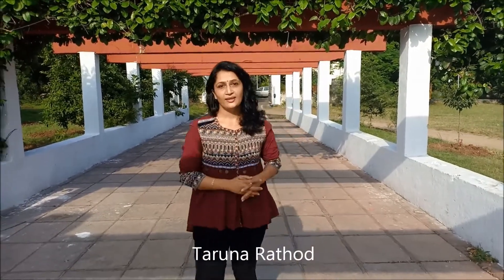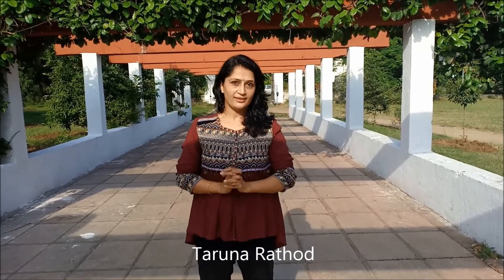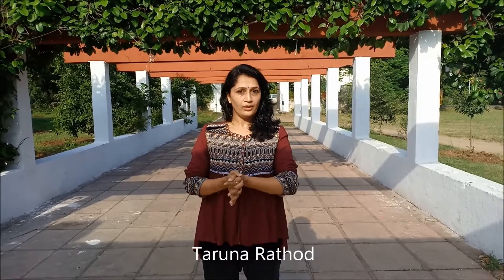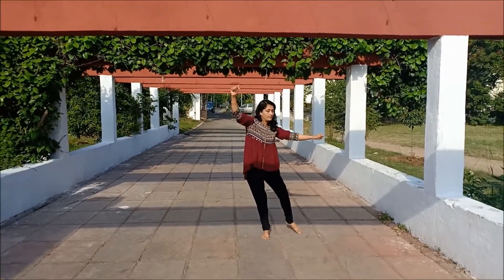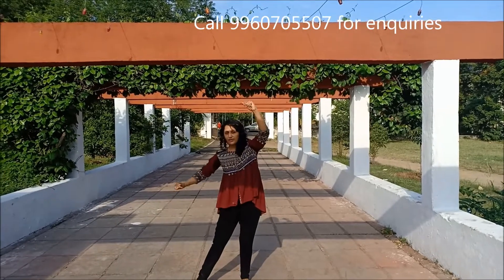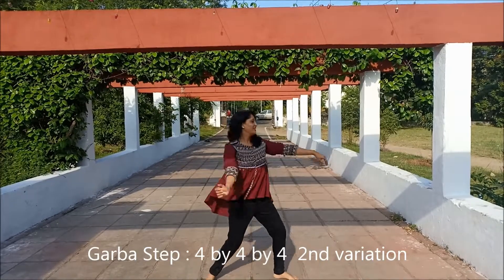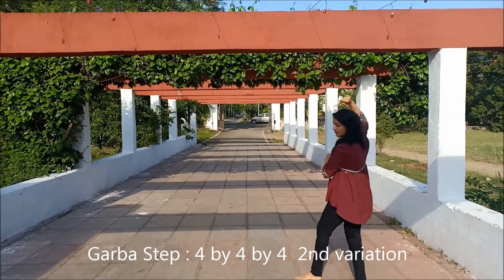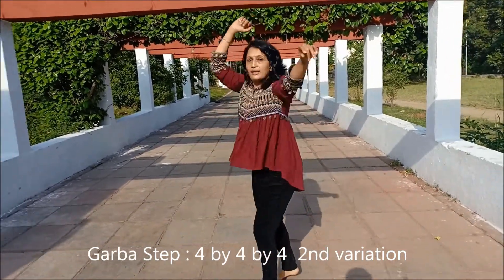4 by 4 by 4 2nd variation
Taruna Rathod Garba Step 4 by 4 by 4  2nd variation Easy  steps.